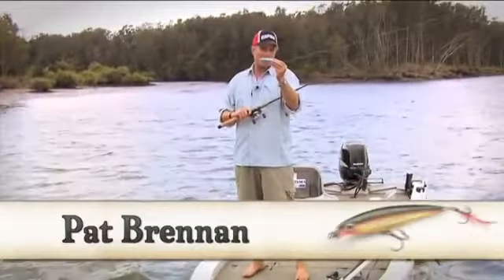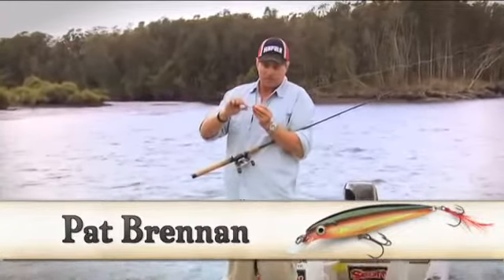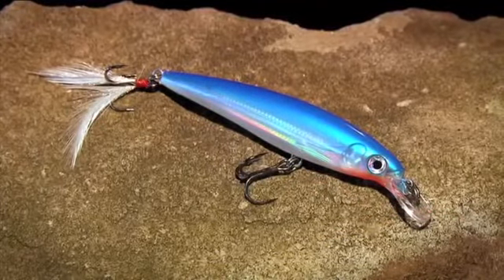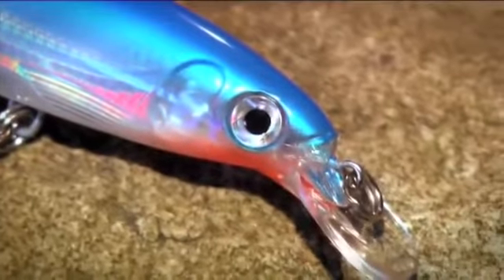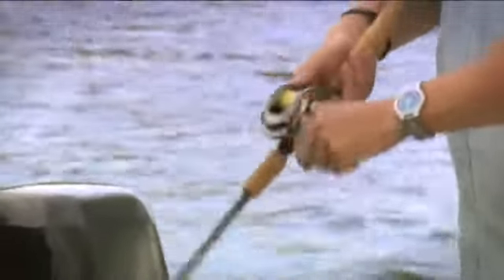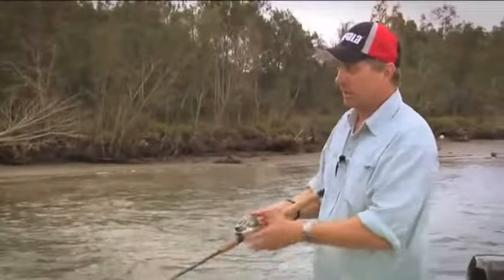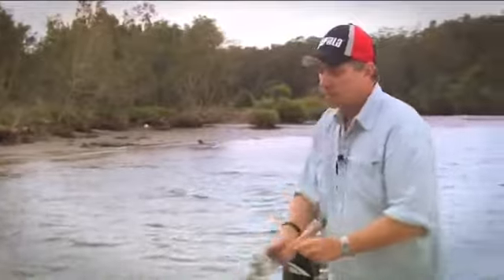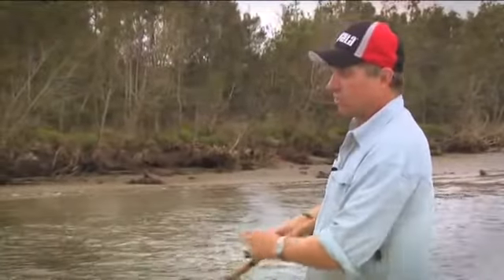Rapala X Rap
Воблеры Rapala X Rap вы можете приобрести у нас на сайте